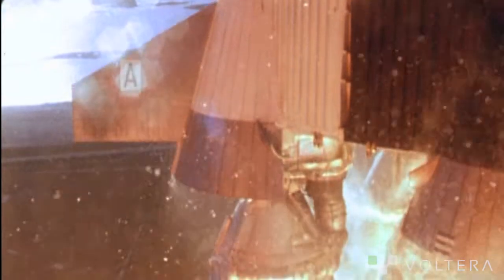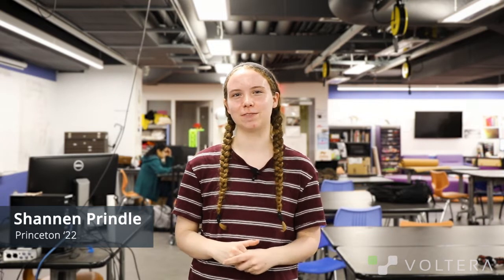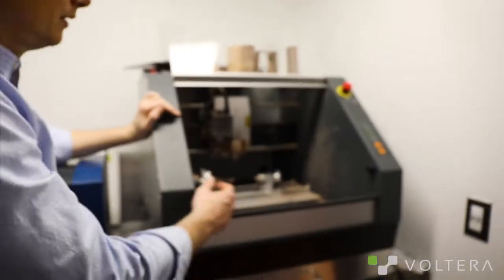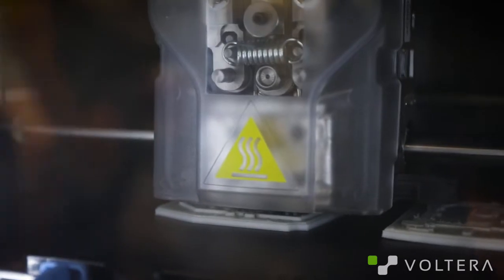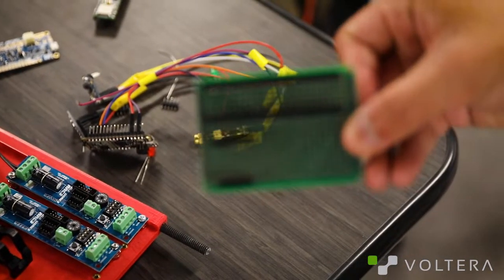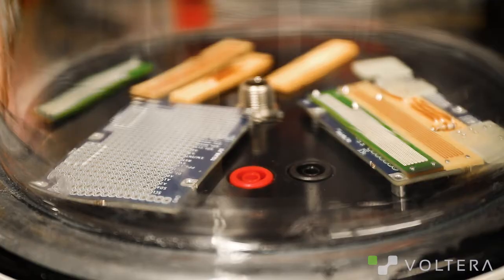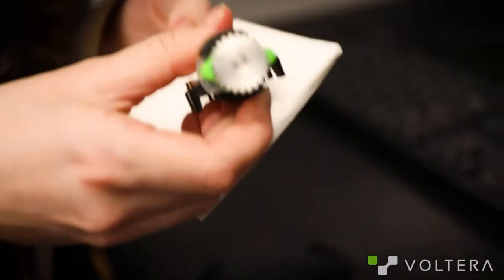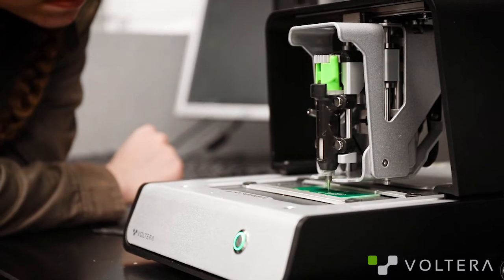Voltera at Princeton: Customer Success Story - The future of Aerospace Innovation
Voltera visited Princeton University to see how the V-One PCB printer is being used in the University's Mechanical and Aerospace Engineering department. Here, the next generation of innovation pioneers are training to build, design, and launch satellites into space.

At Voltera, we’re extremely proud and humbled to play a small part in the education of this new generation.

00:00 - Intro
00:29 - Challenges in aerospace
00:56 - Launching a satellite payload
01:52 - The V-One
02:27 - Outro